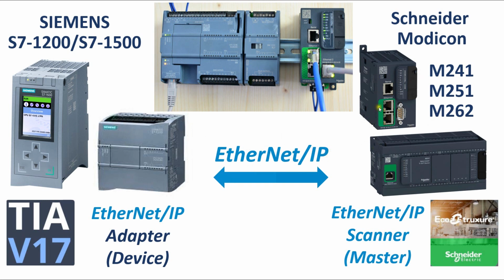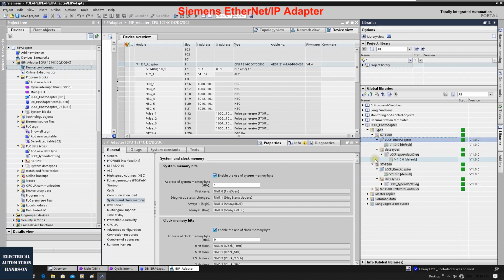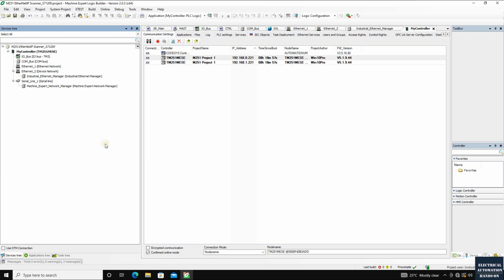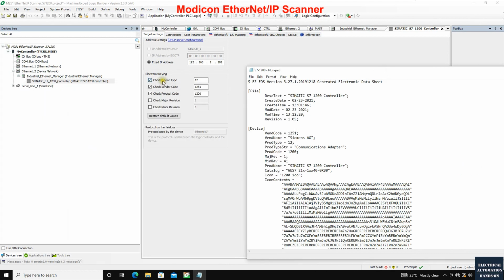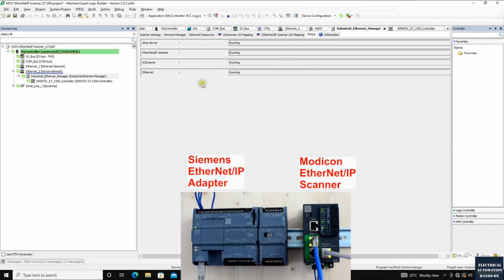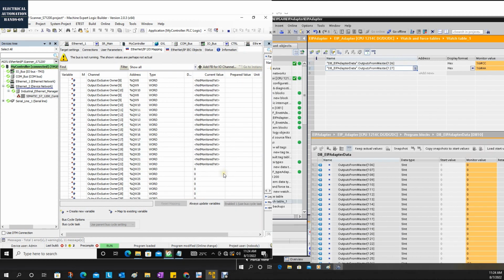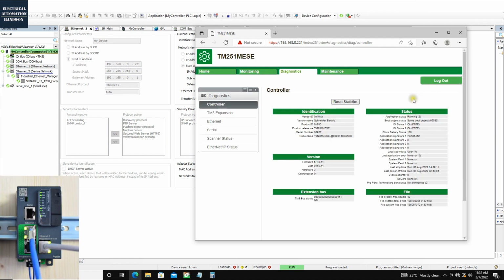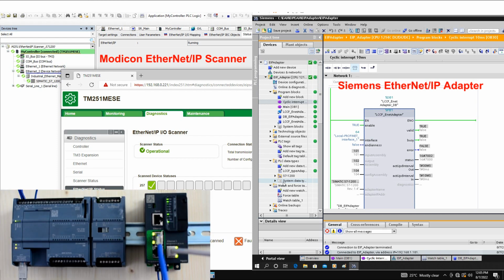COM28. EtherNet/IP - Schneider M241 M251 M262 (Scanner) & Siemens S7-1200 S7-1500 (Adapter)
This video introduces how to communicate between Schneider Modicon M241 M251 M262 and Siemens S7-1200 S7-1500 PLC via EtherNet/IP.

Example Program
ID: 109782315 EtherNet/IP Adapter - connecting third-party control systems to SIMATIC S7 controllers via EtherNet/IP

COM29. EtherNet/IP - Schneider M241 M251 M262 (Adapter) & Allen Bradley CompactLogix (Scanner) Processing